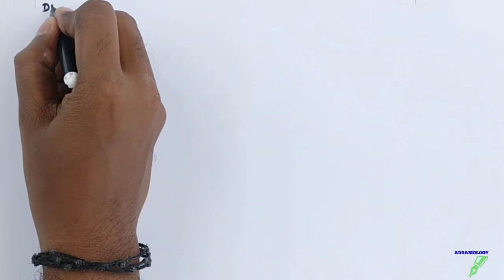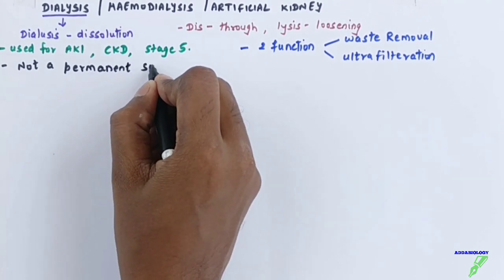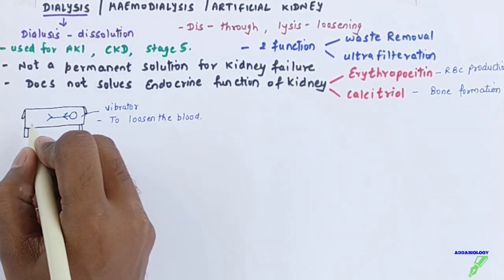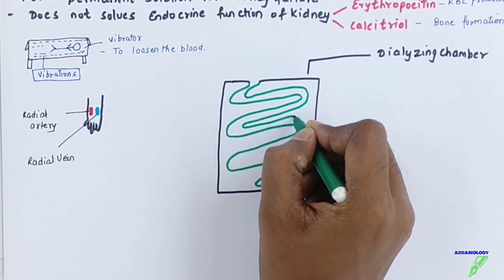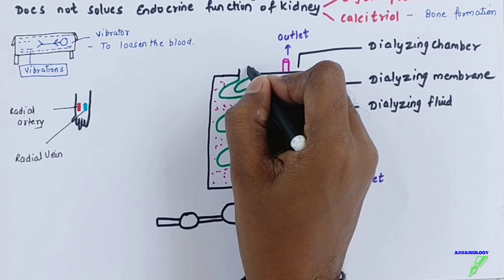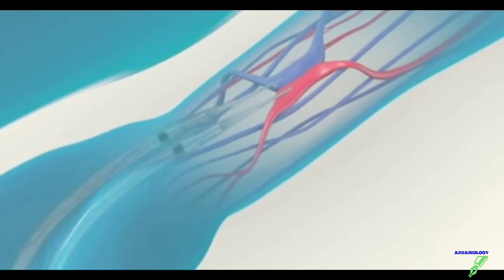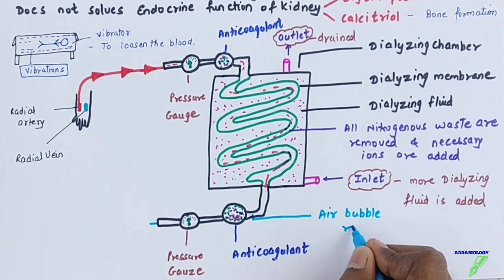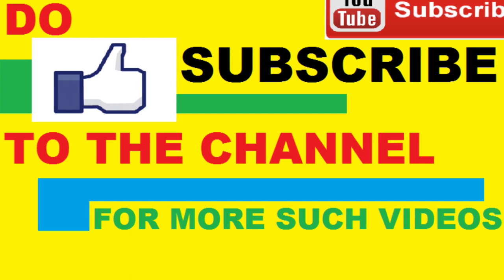How Dialysis is done & it's types (Easy Way)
Hi friends, here I am with another video. This video will help in understanding